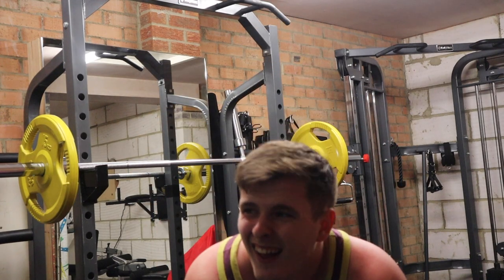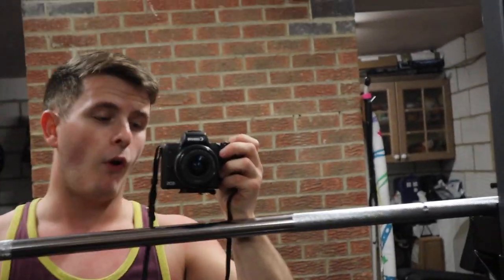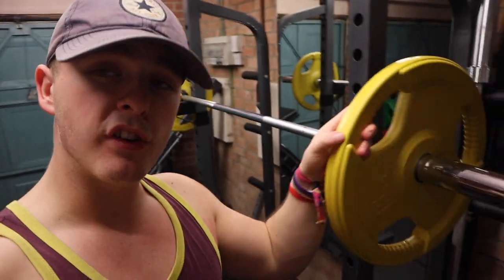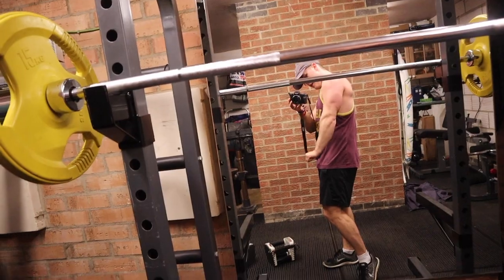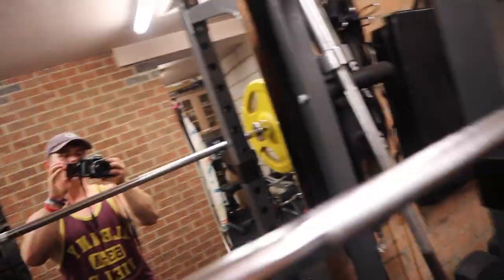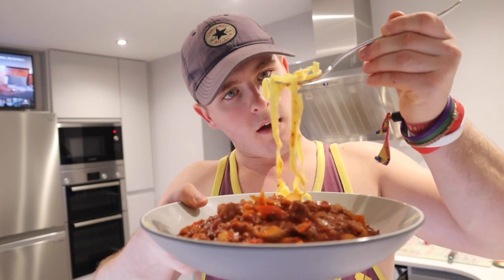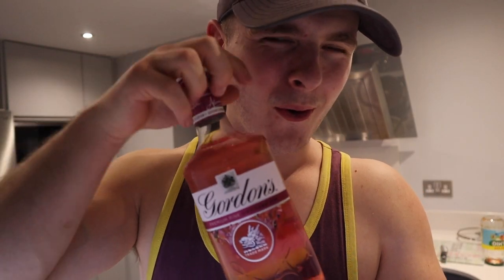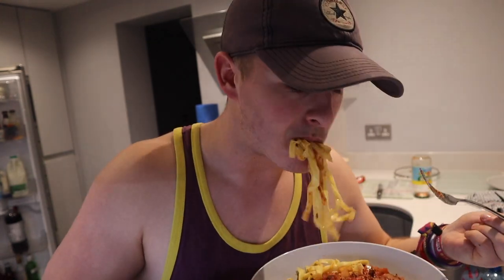TIME FOR A CHANGE!!!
IT WAS TIME FOR A CHANGE AND A NEW ROUTINE!